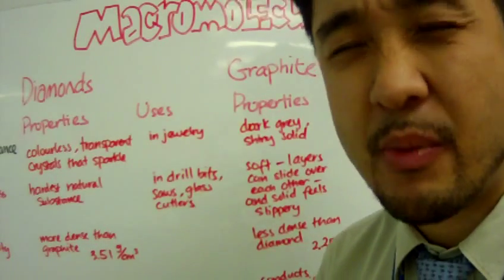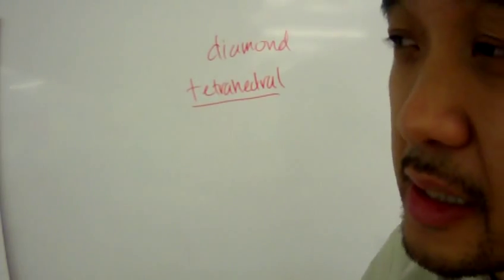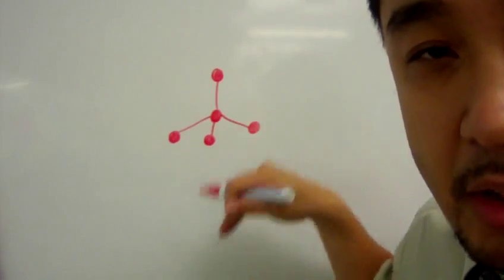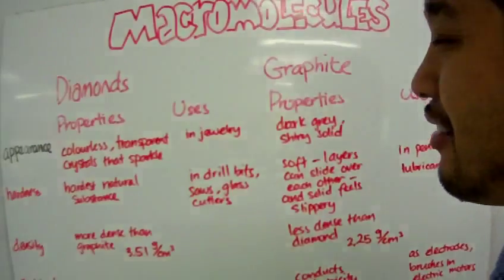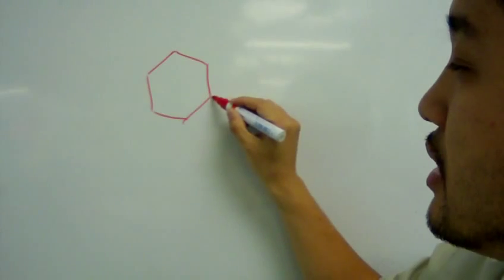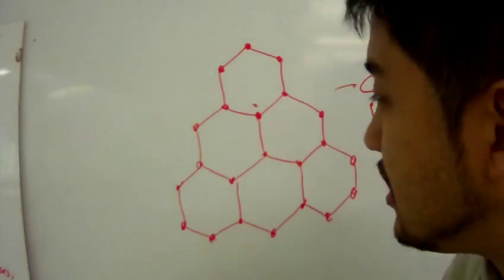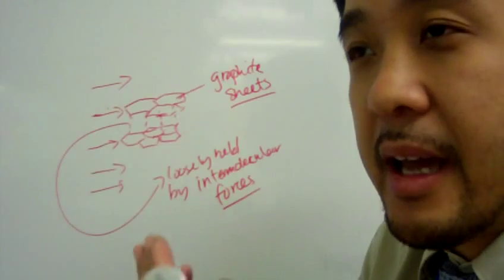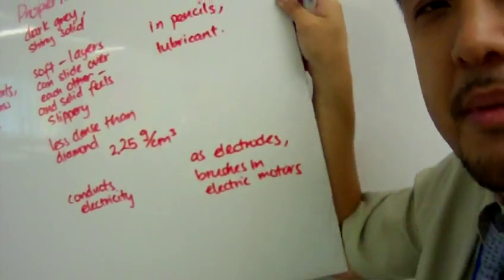IGCSE Chemistry Macromolecules 1: Diamonds and Graphite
Core LO:
• Describe the giant covalent structures of graphite and diamond;
• Relate their structures to their uses, e.g. graphite as a lubricant and a conductor, and diamond in cutting tools.

SC:
• Remember that macromolecules are giant covalent structures that have a lot of covalent bonds;
• Remember that the carbon in diamond is arranged in a tetrahedral shape and with is very hard and pretty.
• Remember that the carbon in graphite have free electrons to conduct electricity and are made of layers that feel slippery like a lubricant.